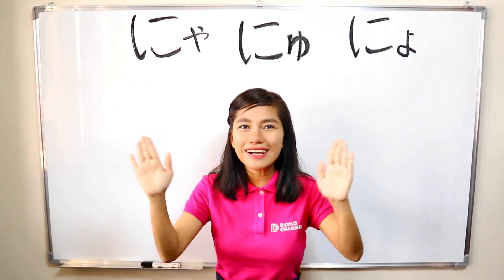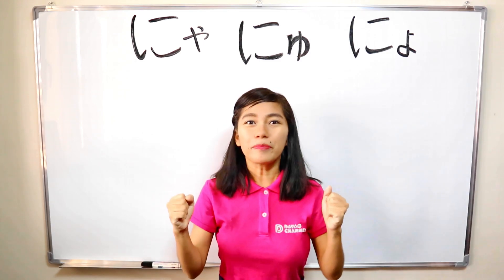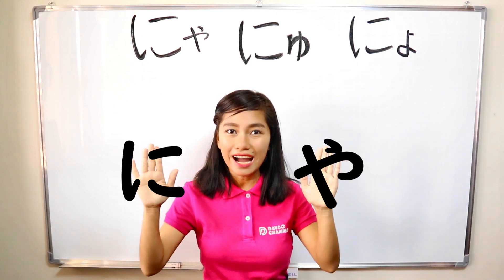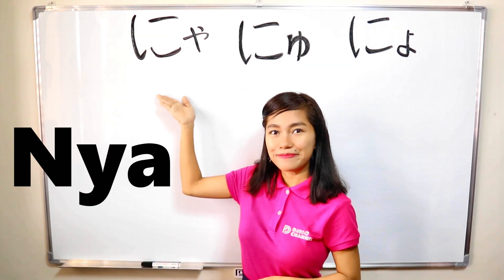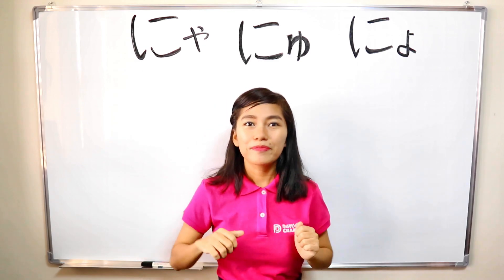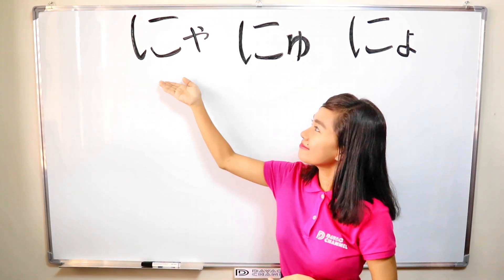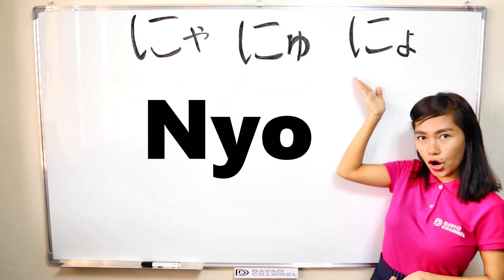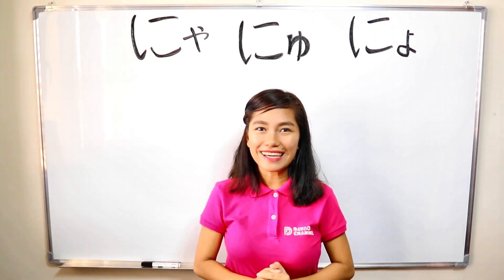【Nihongo Lesson#5 and #8】HIRAGANA ひらがな：NyaNyuNyo にゃにゅにょ How to pronounce Nihongo!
In this video series, we want to learn the Japanese language together with you.

This lesson is about "HIRAGANA", especially, Nya, Nyu, Nyo（にゃ・にゅ・にょ）.
If you missed our previous Japanese lessons, kindly check the playlist of "Nihongo Lesson にほんご レッスン".

And besides, are you eager to learn how to write Hiragana more?
We recommend this video on YouTube.
He is a master of the calligrapher!

We hope you can learn something from this video.

この「にほんごレッスン」シリーズでは、フィリピン人はもちろん、世界で日本語を学んでいる方の手助けができればと思い、ひらがな、カタカナから始めて、文法や会話の練習なども紹介していきます。これが読める方には必要ない情報ではないかと思いながら、これを書いています。あはは

フィリピンにいながら日本へも何か貢献できたらと間接的になりますが、ダバオチャンネルを通して日本の良さを世界に広めていきたいです。応援よろしくお願いします。＾＾

よかったらこちらもよろしくお願いします。＾＾

Our process and improvements from the beginning to NOW
We just started YouTube on November 3, 2019.
After uploading some videos, we have realized that we needed some changes or improvements in our tools.
Just show you what we did for it, before and after, below.

1. Video editing software（動画編集ソフト）
First, we changed the software. Animotica is so easy to use and edit videos.
However, we wanted more creative something. After a comparison among software, we chose "Cyberlink PowerDirector".

2. Laptop（ノートパソコン）We tried to edit the first videos on our old laptop. It was okay for "Animotica". But it was not good for "Cyberlink PowerDirector 18".
Sometimes or always, not working, froze...So we bought a higher performance laptop, "Lenovo IdeaPad S340-14IWL  ".

3. Camera（カメラ）
We used the Sony camera before for our travel. It was no problem until we started YouTube.However, we wanted and needed better quality videos.

And besides, another camera for outside, outdoor. Especially, for my bike's series.

4. Music/ Songs（音楽）
But YouTube pointed out some music from the Cyberlink software I am claimed about the copyright of songs by some companies.
So we decided to buy and use paid music from "Artlist, Music Licensing for Video".
We can listen to various great music, then, choose and download it on your PC immediately.